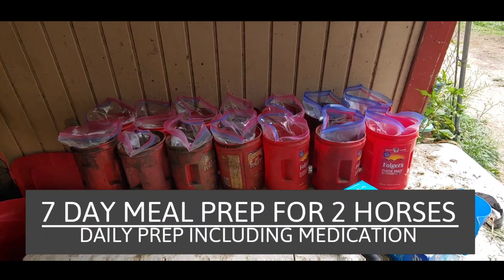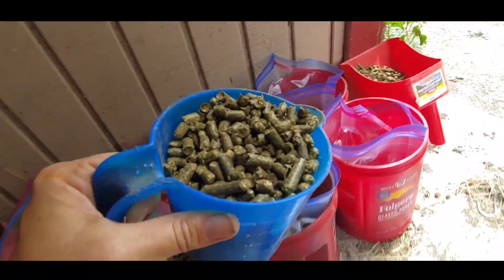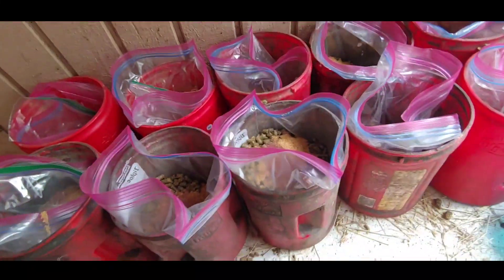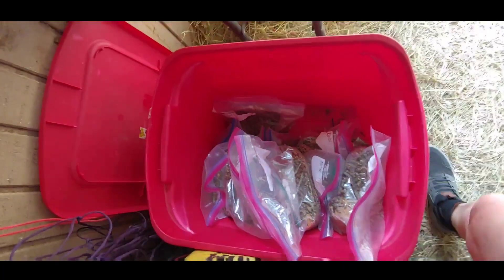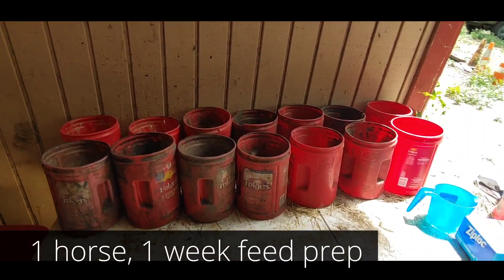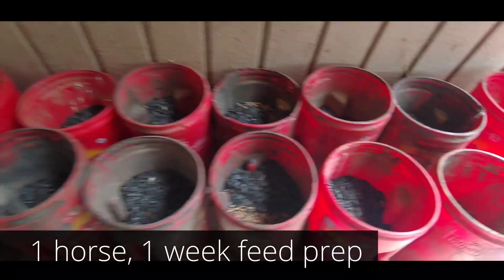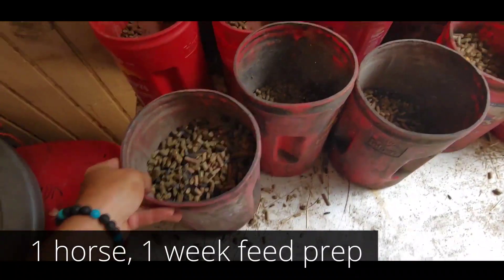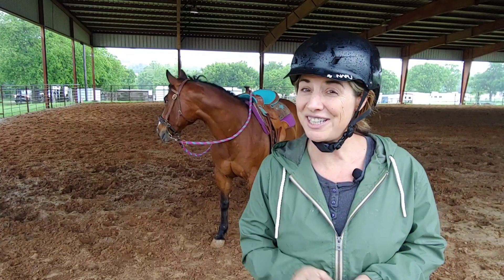How to do a 7 day Meal Preparation for 2 horses including medication and supplements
Here's how I prep meals for 2 horses for a week.
having everything in individual servings saves time and insures the horse's nutritional needs are met. This is also great for a horse on medication or supplements. It makes life easier if someone else has to feed.